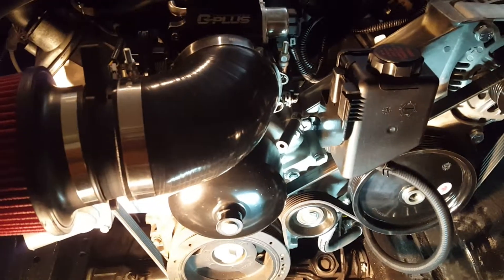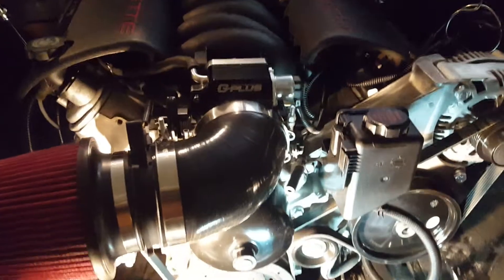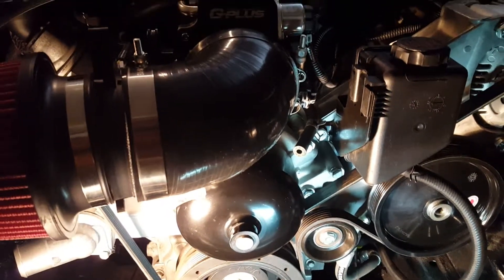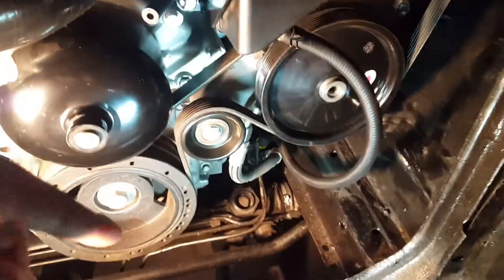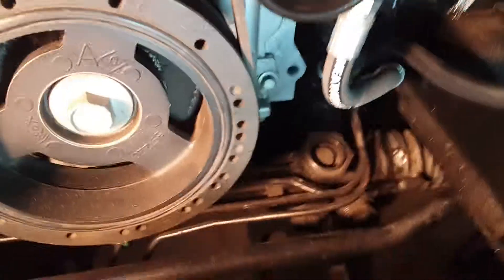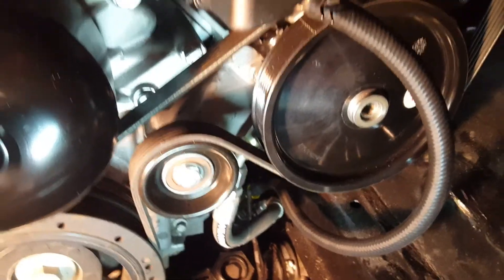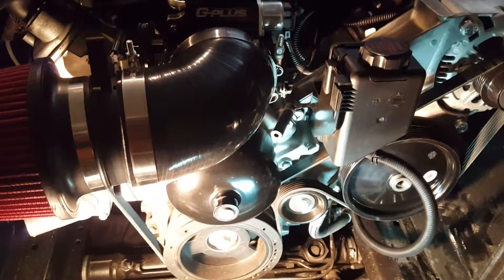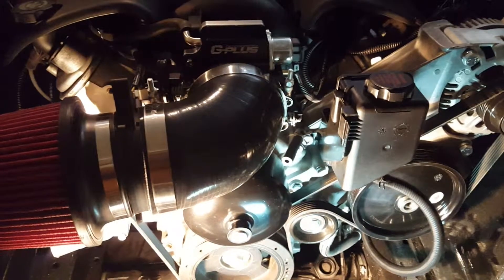LS swap power steering with Mustang 2 Rack n Pinion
You must reduce pressure when doing a LS swap engine with Ford rack n pinion suspension.